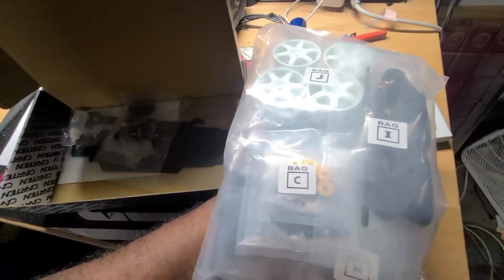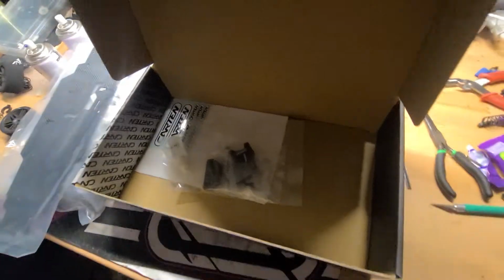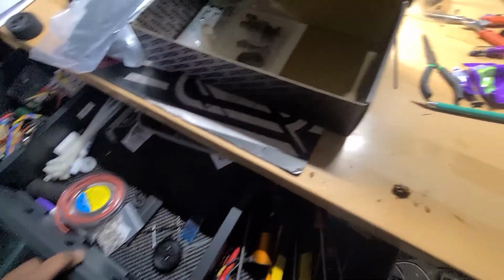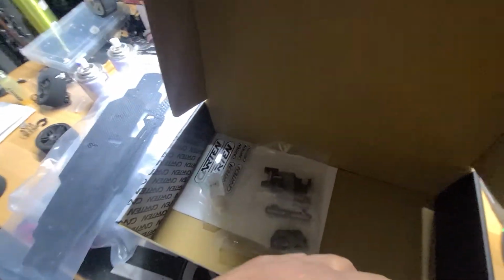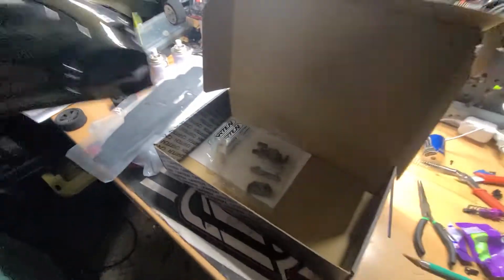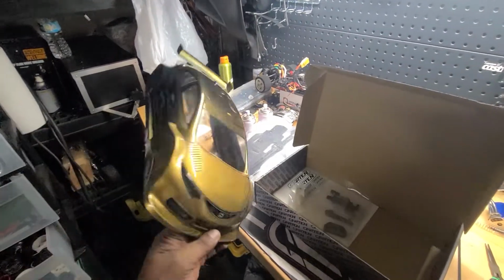Carten t410fwd unboxing.